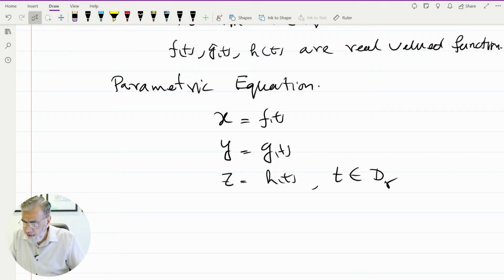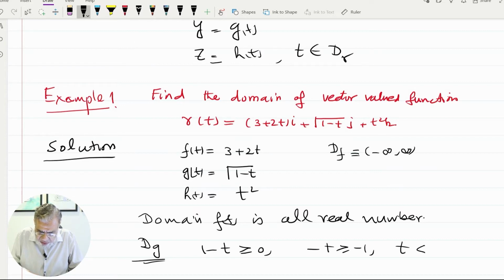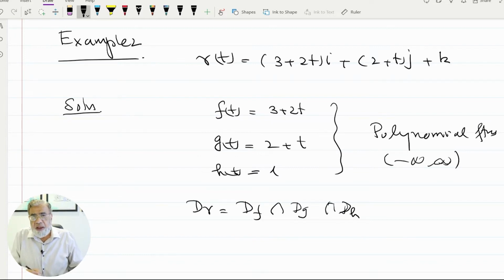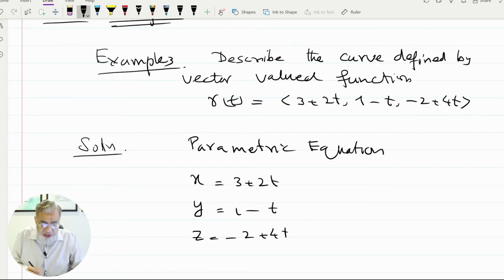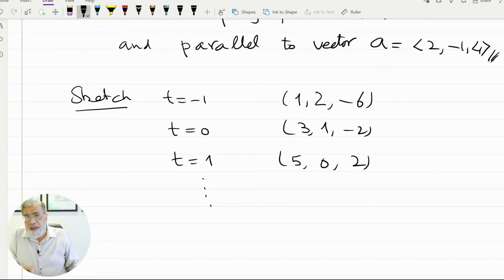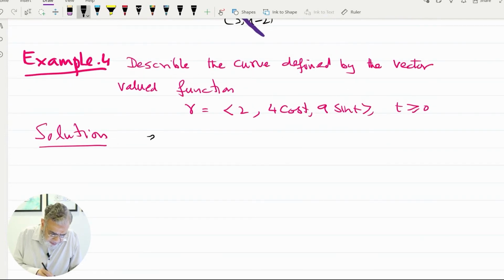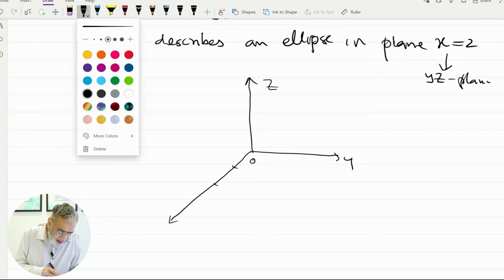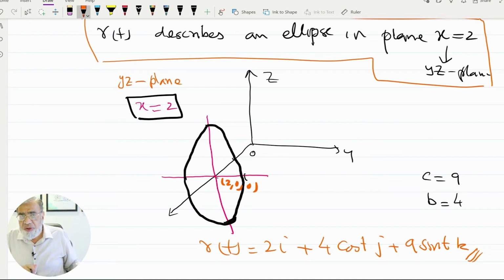Introduction to Vector Valued Functions | Chapter 11 | Part 2| Advance Calculus | جامعة الملك سعود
In this video, we embark on an enlightening journey into the realm of Vector Valued Functions. Join us for Chapter 11, Part 2 of our Advanced Calculus series, where we explore the fundamental concepts and properties of vector valued functions.

Vector valued functions are essential in various fields of mathematics and physics, offering a powerful framework for describing and analyzing quantities with both magnitude and direction. In this tutorial, we lay the groundwork for understanding vector valued functions, covering topics such as domain, range, continuity, and differentiability.

Through clear explanations and illustrative examples, we guide viewers through the intricacies of vector valued functions, showcasing their significance in representing curves and surfaces in space. From parametric equations to vector calculus, this tutorial sets the stage for deeper explorations into the applications of vector valued functions in mathematical analysis and beyond.

Whether you're a student diving into advanced calculus or a math enthusiast seeking to broaden your mathematical horizons, this video offers valuable insights and explanations. Join us as we unravel the mysteries of vector valued functions and unlock their potential in mathematical modeling and problem-solving.